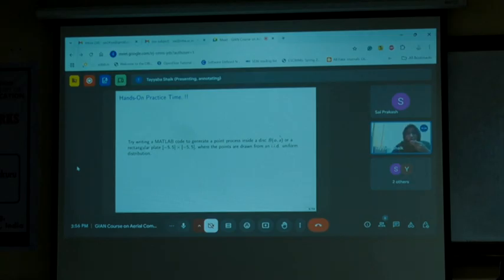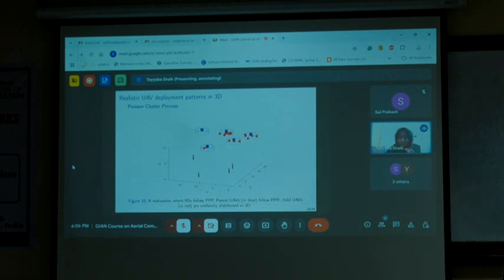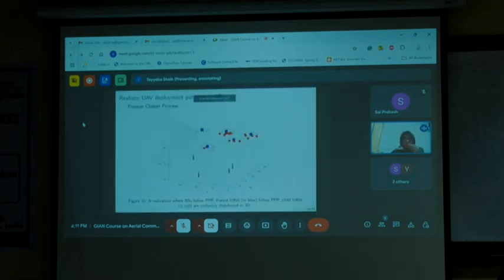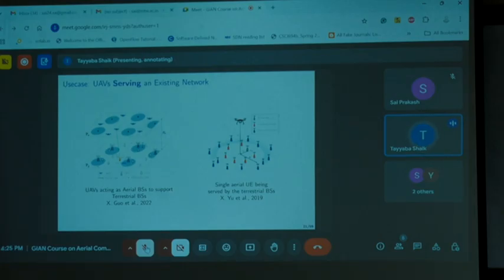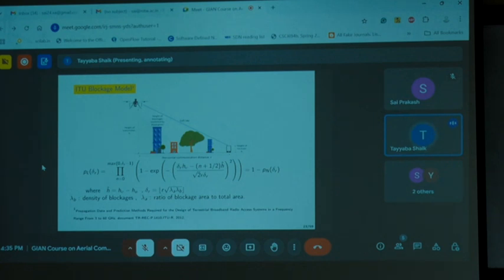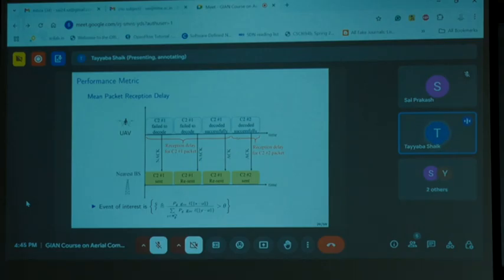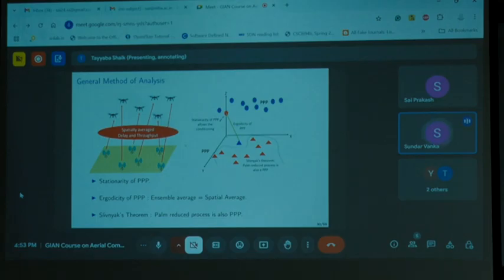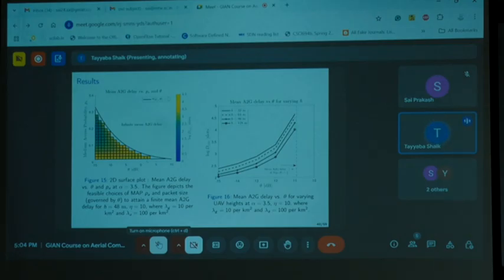L16 Demonstration of Point Processes and Their Applications